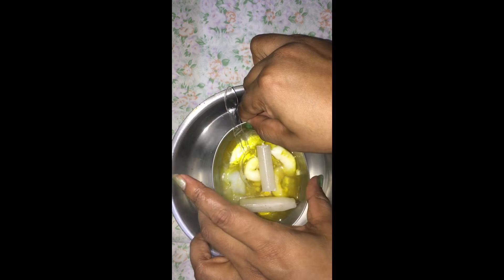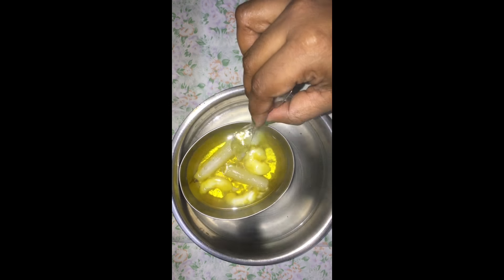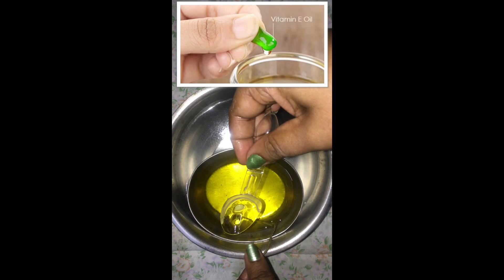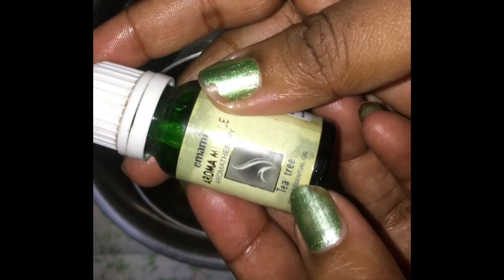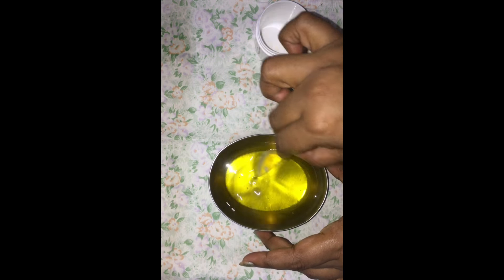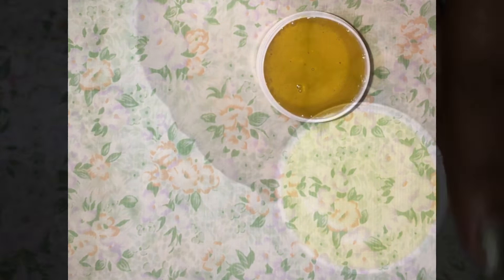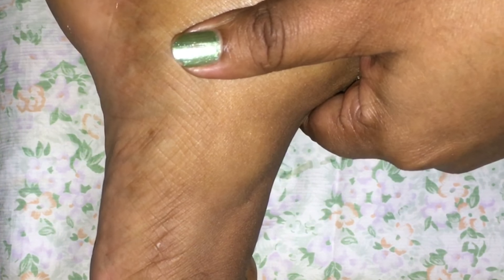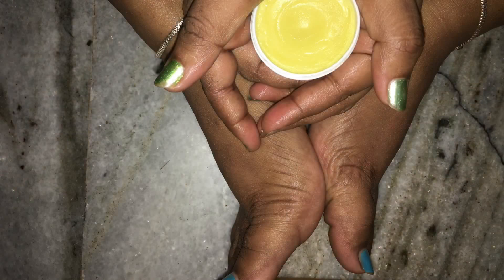Homemade candle wax footcream | winter special | cheap and easy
Candle wax foot cream at home | winter special | cheap and easy

Cracked heels are a common problem. It happens when dry skin on your feet splits. One possible reason for this may be a lack of moisture which causes the skin to dry out. This condition is noticed soecially in winters. Therefore cleaning and moisturising the feet regularly and using a good footcream at night is necessary. Commercial branded footcreams are either costly or not effective and contain lots of chemicals. So let’s make a footcream with ingredients easily available at home and as effective as any other readymade footcreams.